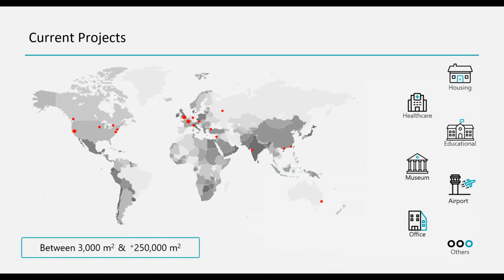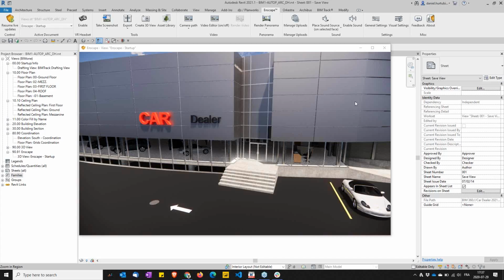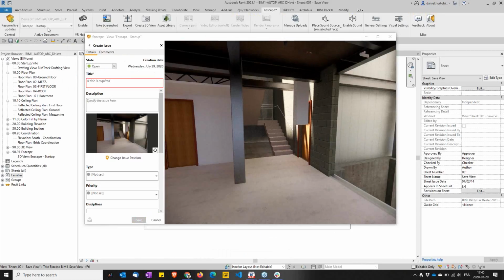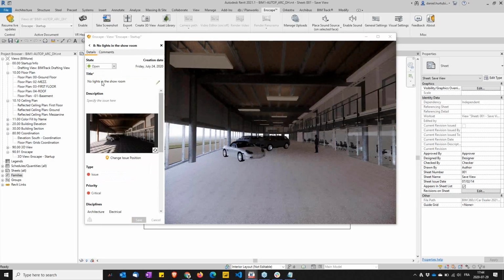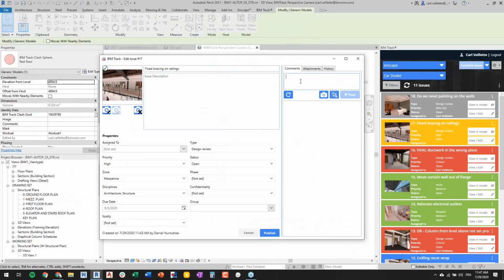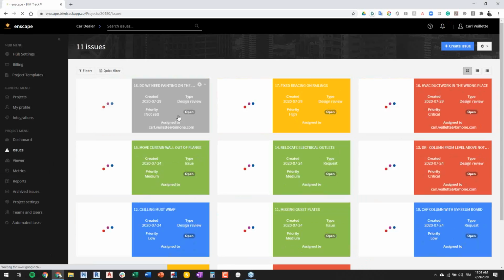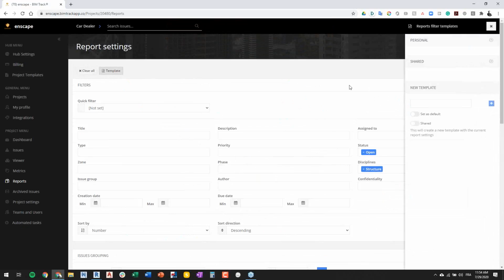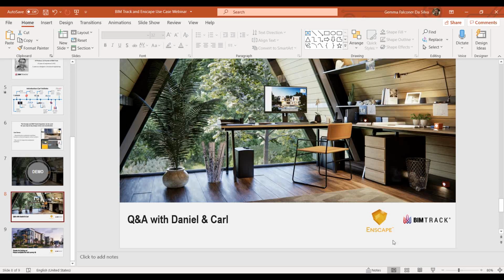Webinar: Exploring the New BIM Track and Enscape Integration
Watch this short use-case demo and see how the new Enscape and BIM Track integration works on a real-life project. Join BIM Track and Enscape expert Daniel Hurtubise of Data Shapes, and Carl Veillette, VP of BIM Track.

Enscape empowers architects and designers to create high-quality visualizations and immersive experiences from within their modeling tool. With just one click, models can be transformed into beautiful, realistic 3D renders that facilitate project walk-throughs on screen or via VR. Thanks to live-link technology, simultaneous editing and visualization allow project changes to be viewed instantly. With rapid performance, ease of use, and affordability, Enscape is already a favorite amongst AEC professionals, including 85 out of the top 100 architecture firms in the world.